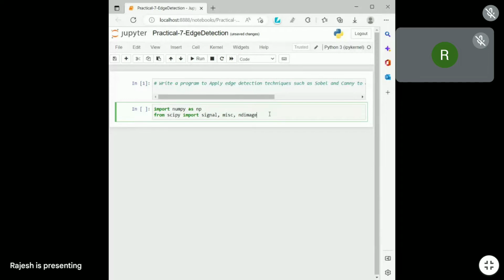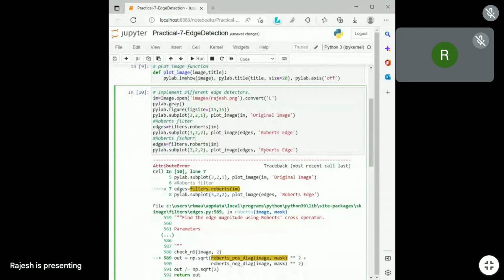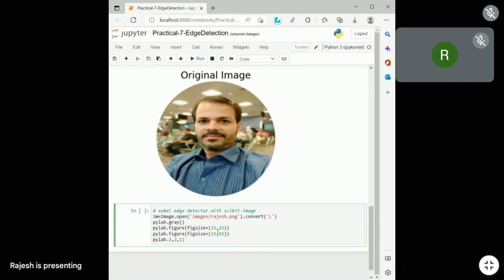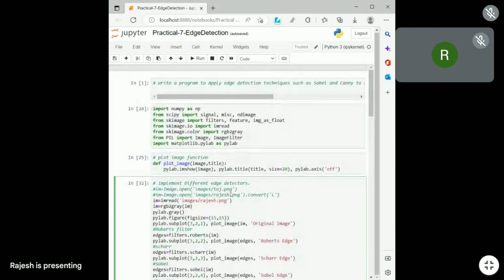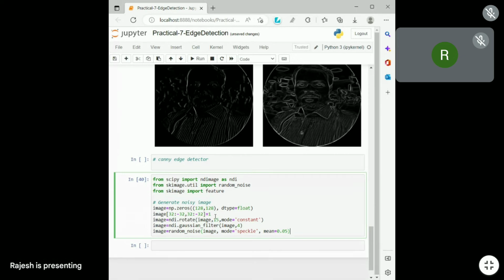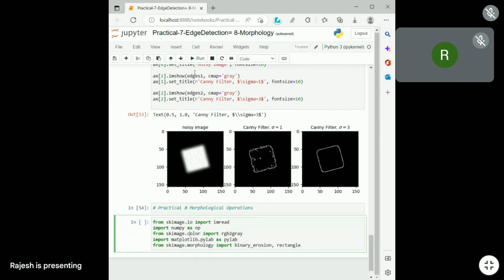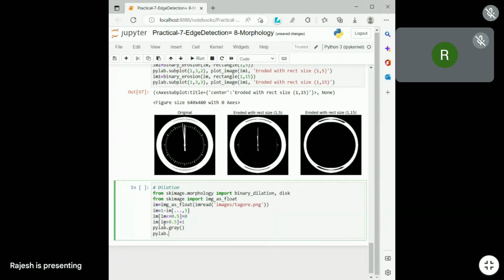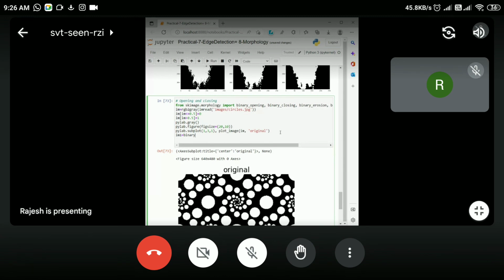Rajesh sir practical part 1 nov 5